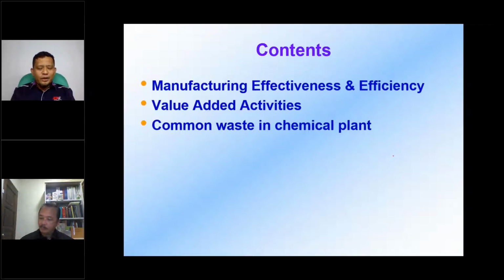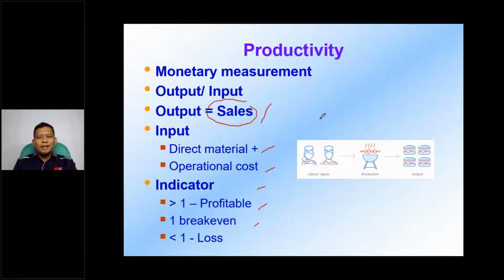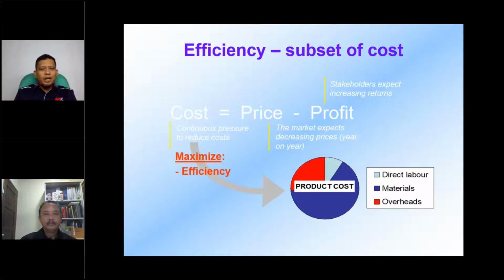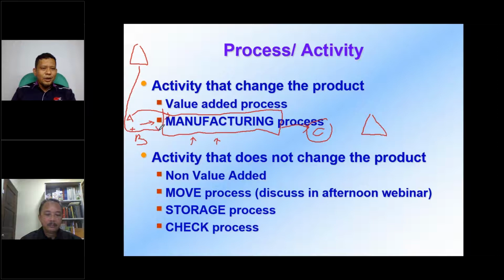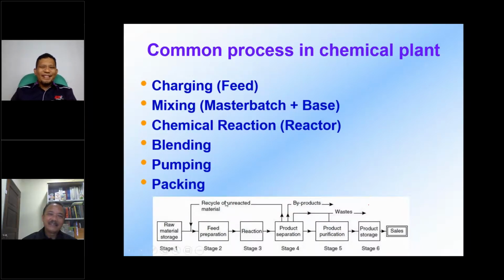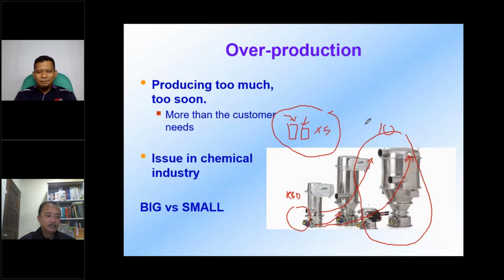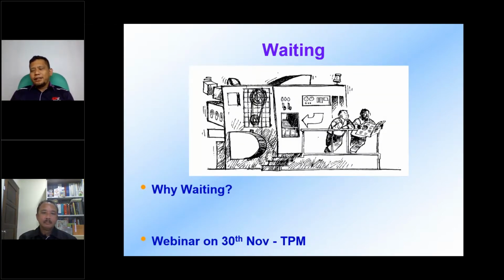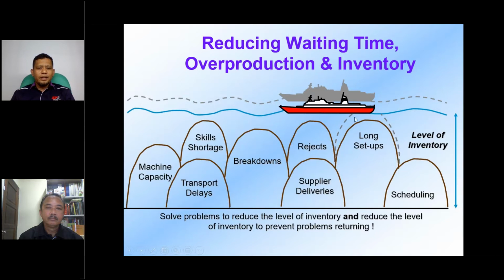CPN Webinar: Application for Effective and Efficient Manufacturing in Chemical Plant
Common issues on Chemical plant to improve the  plant efficeinty

Speaker:
Dr Edly Ferdin Ramly
Honorary Fellow of the International Society of Industrial Engineering & Operation Management USA